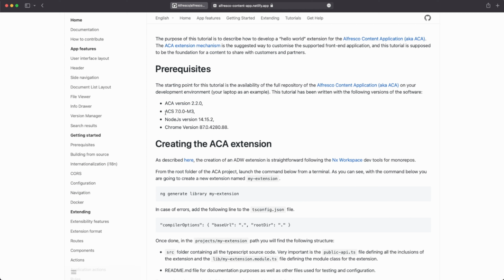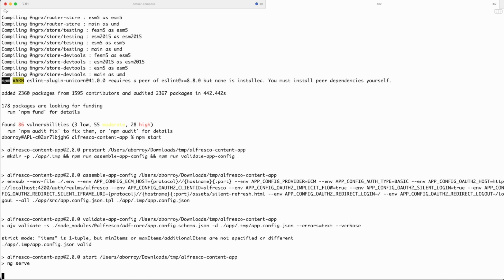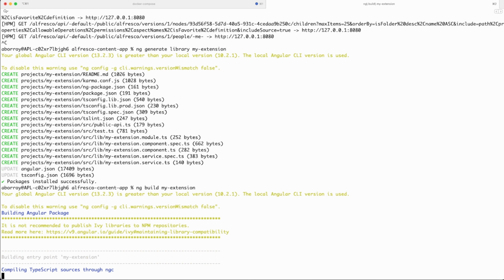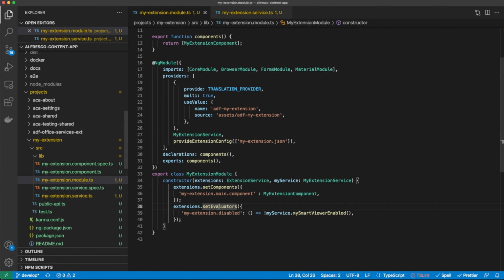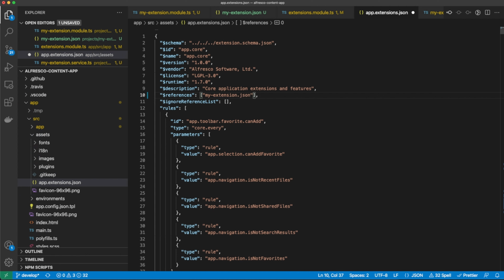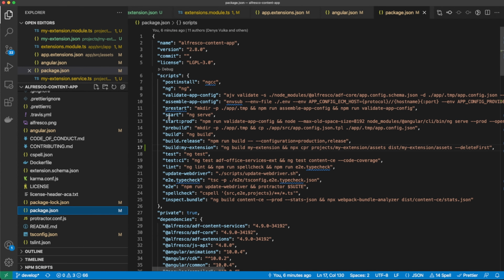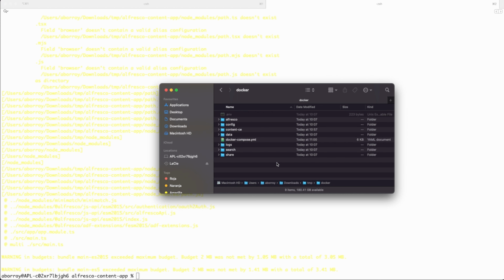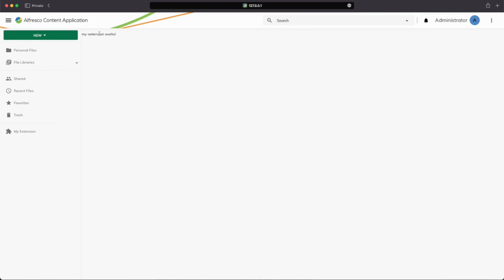Alfresco ACA - Developing an extension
This video includes a living code session on how to develop an extension for the Alfresco ACA application.

It has been developed using ACA 2.8.0, ACS 7.1.1 and NodeJS 12